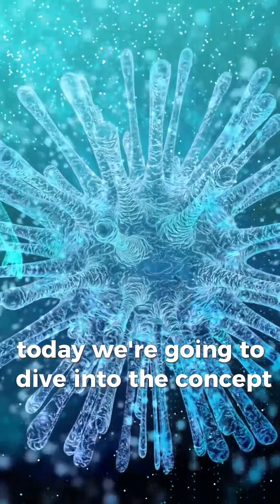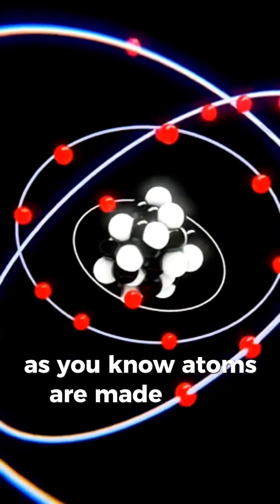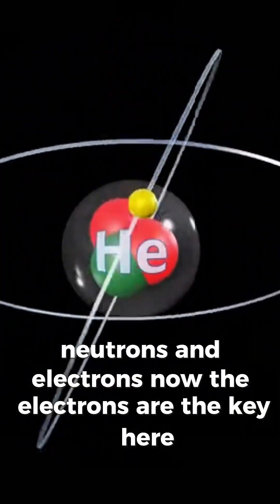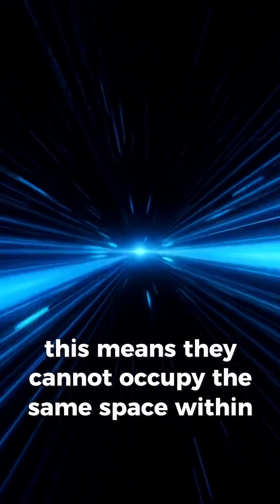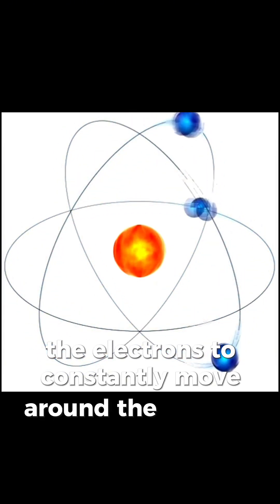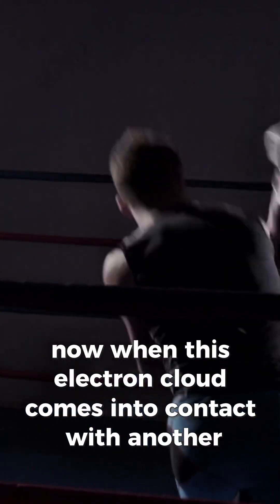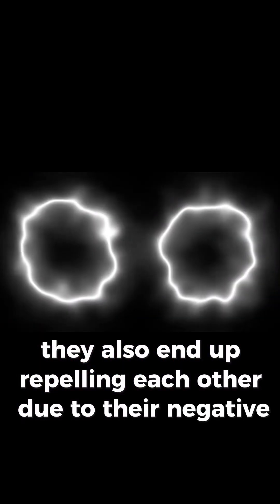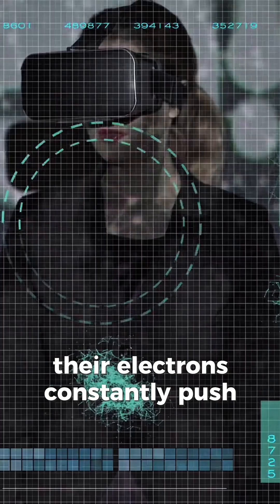Did You Know Everybody is Floating With Their Invisible Forcefield? Here’s why!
The reason we never actually touch anything!